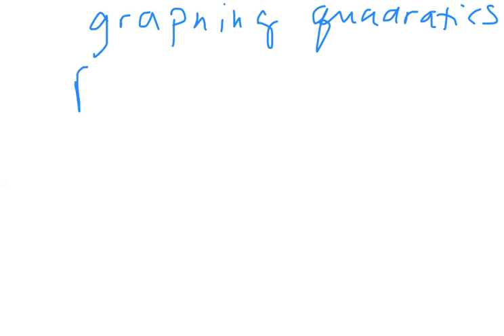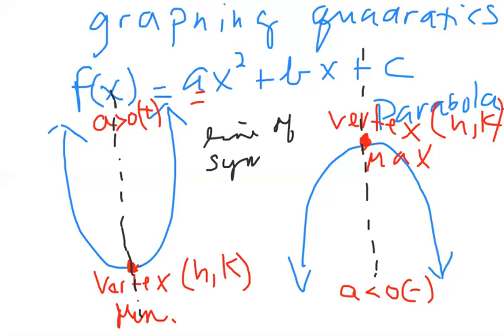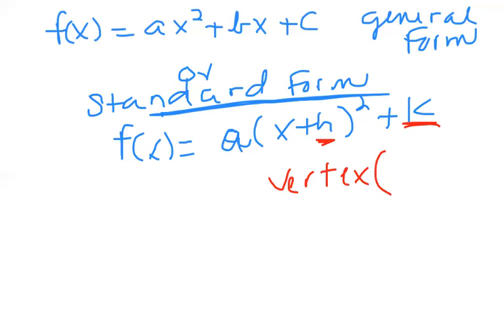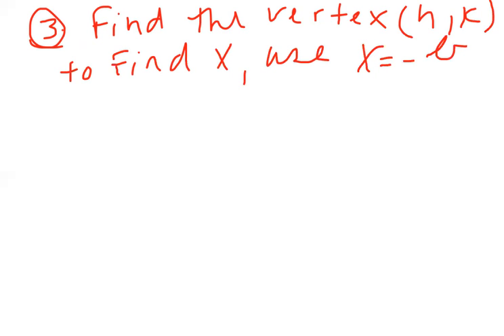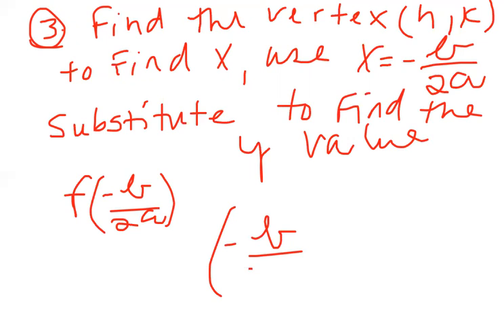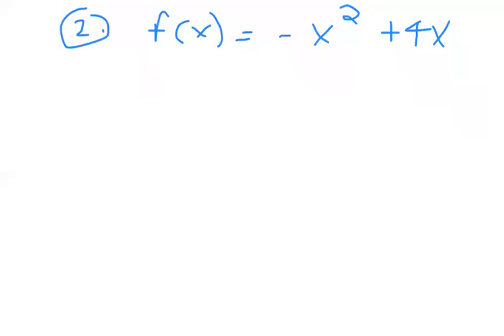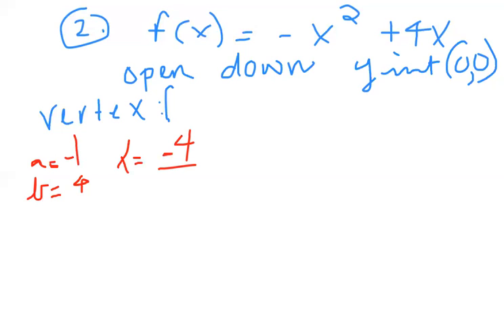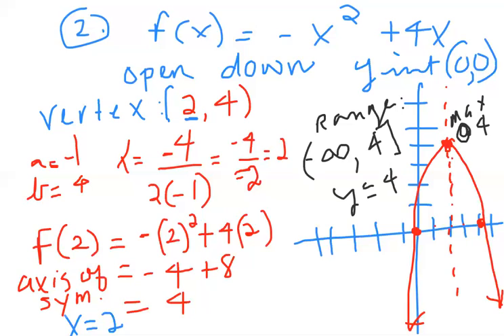ALG 2: GRAPHING QUADRATIC EQUATIONS USING THE GENERAL FORM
Graphing parabolas using the general form
Find the vertex
find axis of symmetry